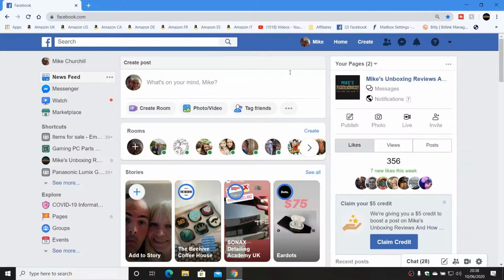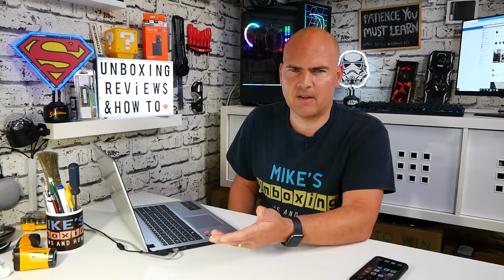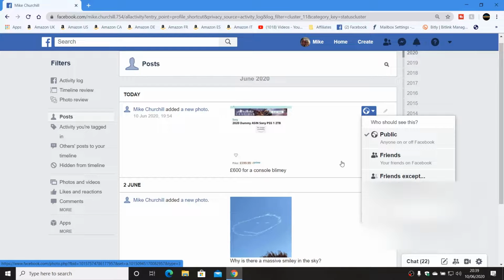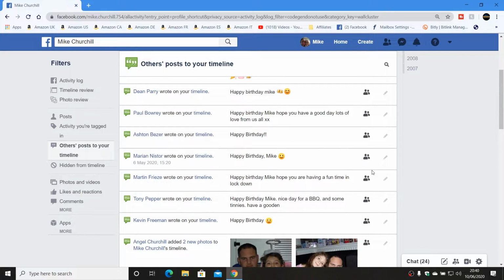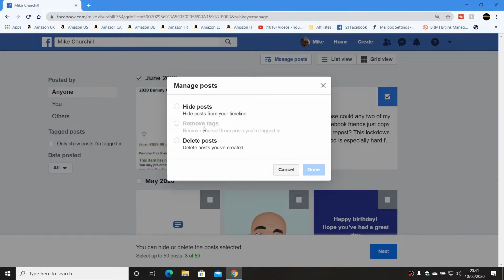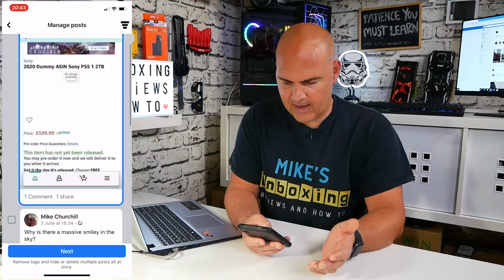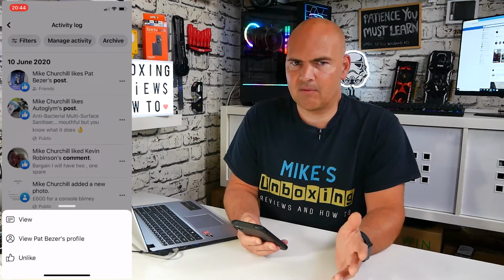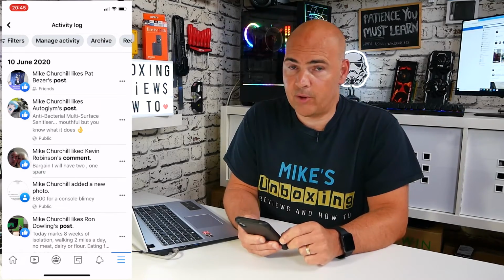How To Edit Or Delete Shared Posts On Facebook 2020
Time to clean up your FaceBook posts? Looking for a new job and worried your future employer may not like some of the content on your FaceBook feeds?

Watch the video to learn how to edit or delete shared posts on Facebook, and maybe you might not offend anyone, or lose out on that dream job!